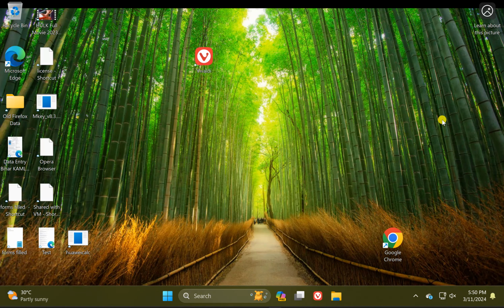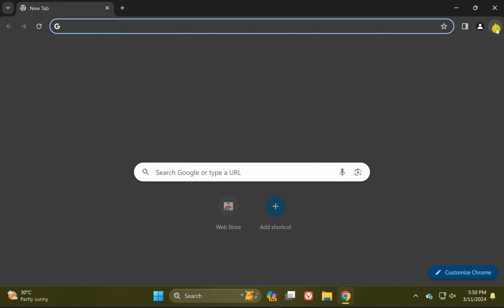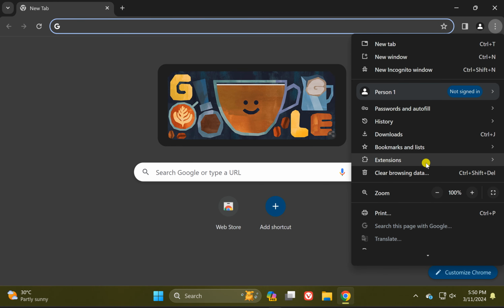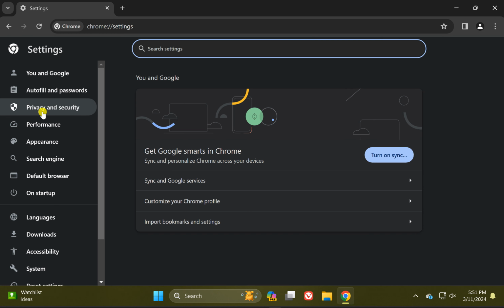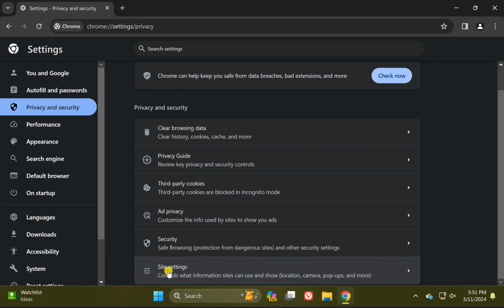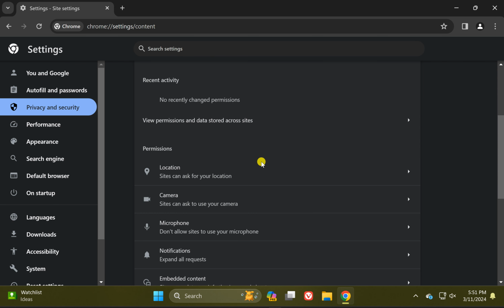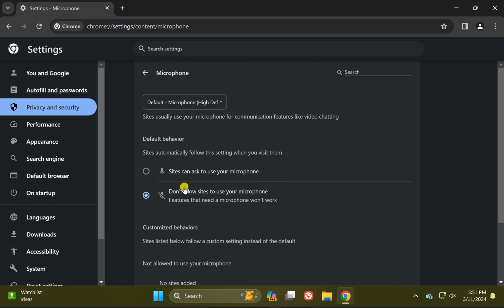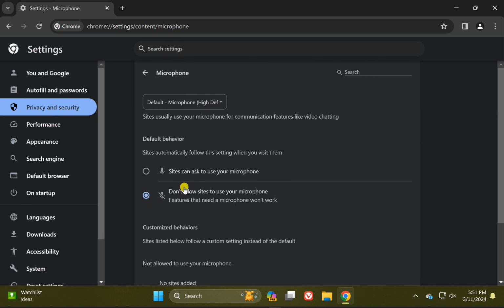How to Allow or Block Microphone Access to Google Chrome on Windows 11 or 10 | GearUpWindows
Title: How to Allow or Block Microphone Access on Google Chrome | Windows 11/10 Tutorial

Description:
Welcome to GearUpWindows! In this tutorial, we'll guide you through the steps to allow or block microphone access on Google Chrome for Windows 11 or 10.

Whether you're concerned about privacy or simply want to manage which websites can use your microphone, controlling access is crucial. With our easy-to-follow instructions, you'll gain full control over your browser's microphone permissions.

Learn how to navigate Chrome's settings to grant or revoke microphone access for specific websites or globally. We'll walk you through the process step-by-step, ensuring you can confidently manage your browser's permissions.

Don't let unwanted microphone access compromise your privacy and security. Join us in this tutorial and take charge of your Chrome browser's microphone permissions today!